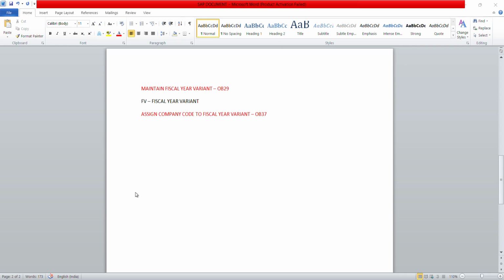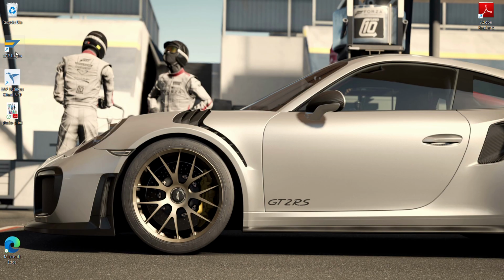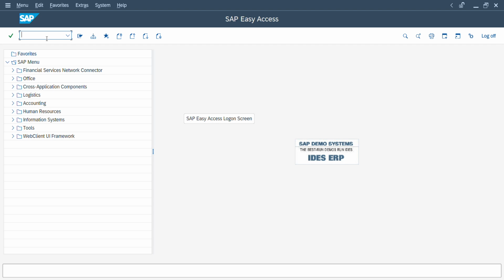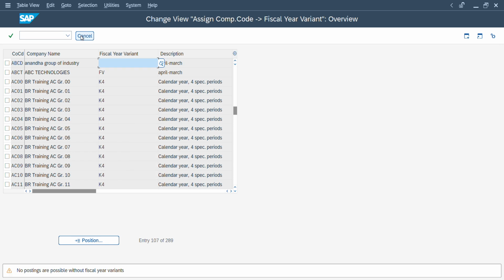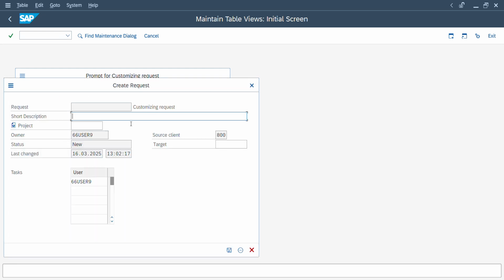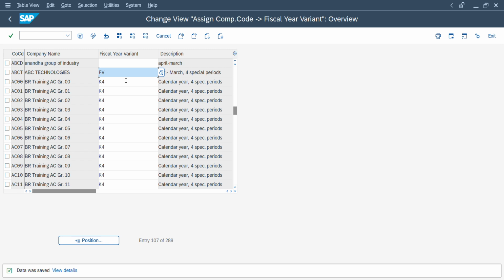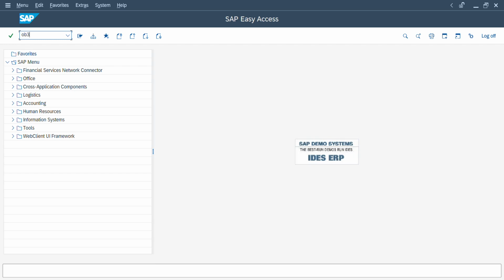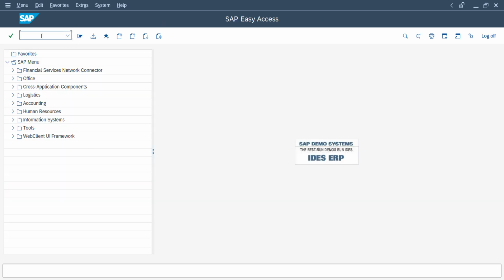MASTERING SAP: 17-ASSIGNING COMPANY CODE TO FISCAL YEAR I REAL TIME EXPLATION II SAP FICO II ENGLISH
In this video i have explained about 'how to assign the company code to fiscal year'.
please mention your doubts in the comments section.
thank you for all for following up the sessions.